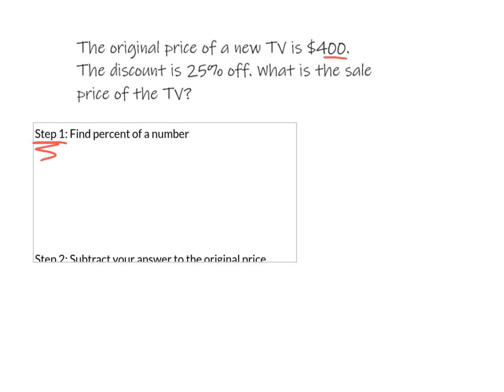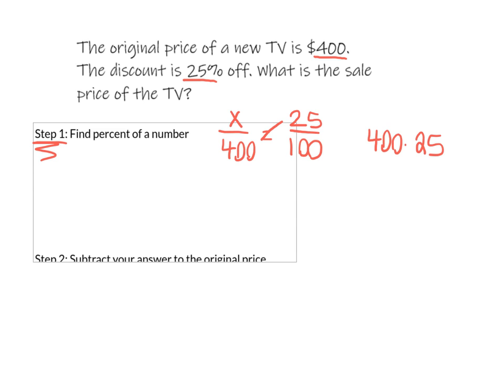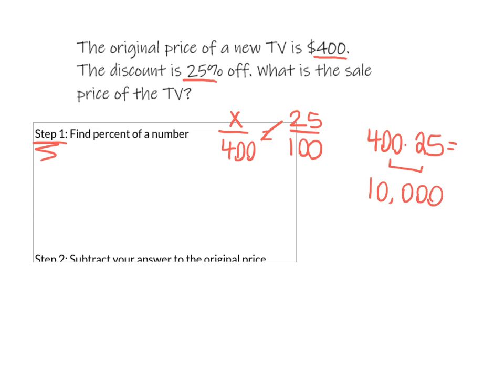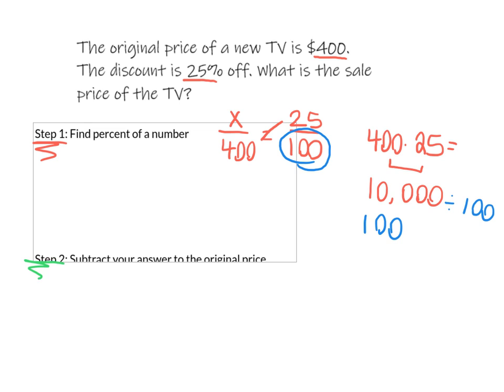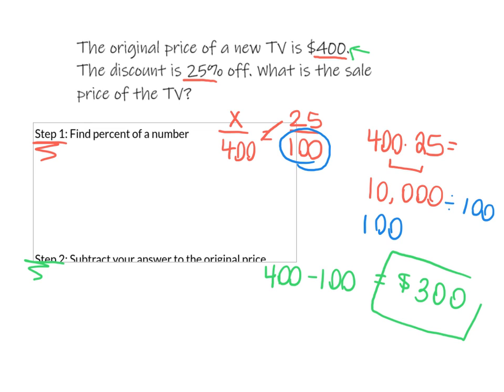How to find a Discount and Sale Price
use percent of a number proportion to find the discount and sale price of an item